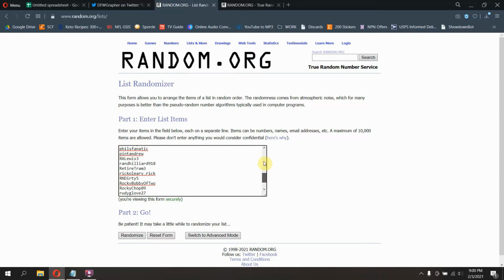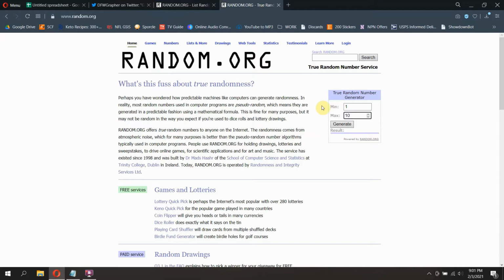Wednesday Winner! Prize picking for my Twitter contest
Wow, over 100 new follows and 115 legal entries! So 30 autographed cards will go to...